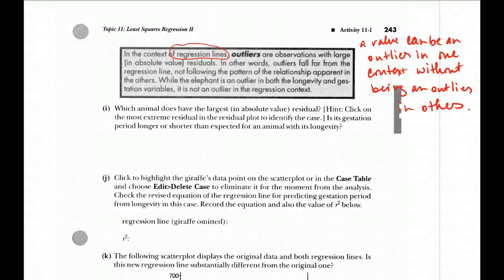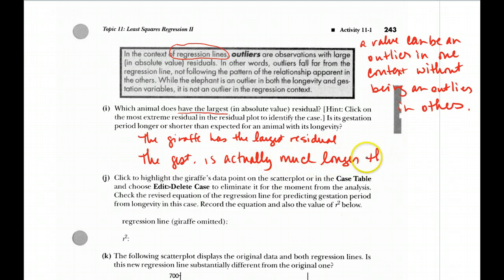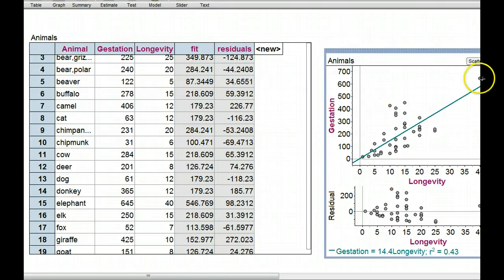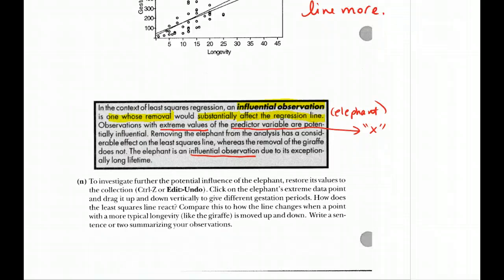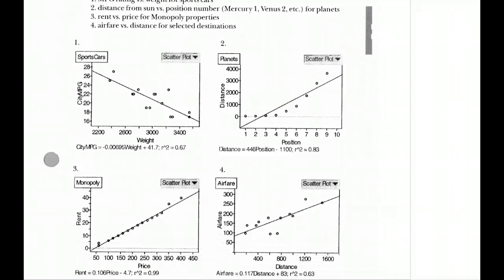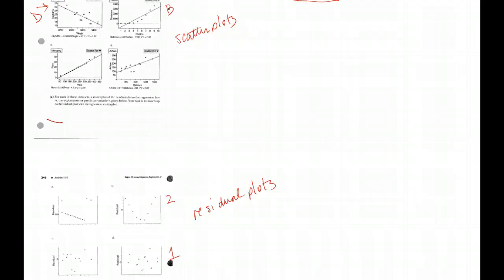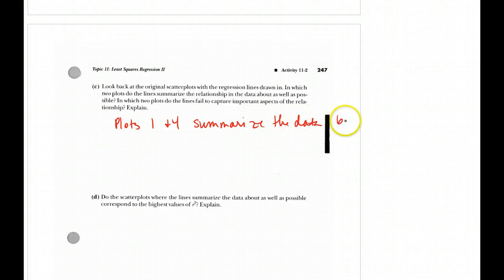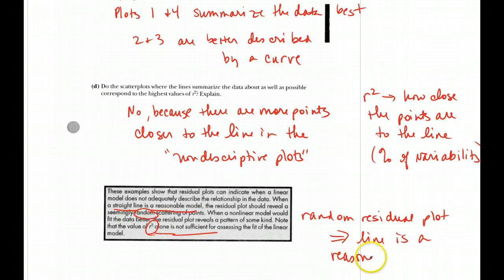topic 11 video 2